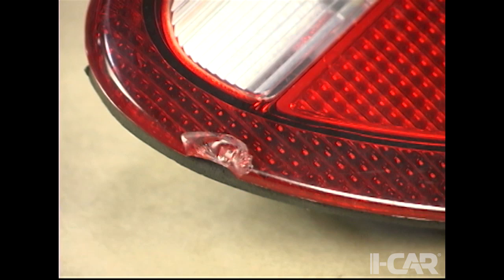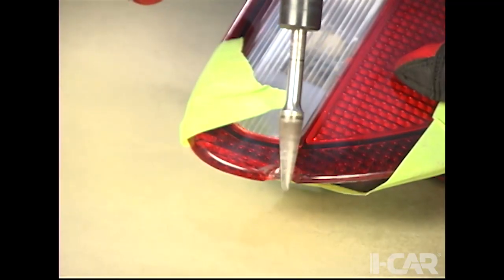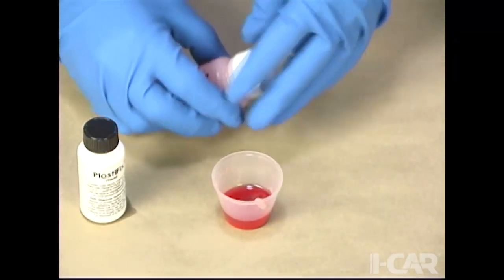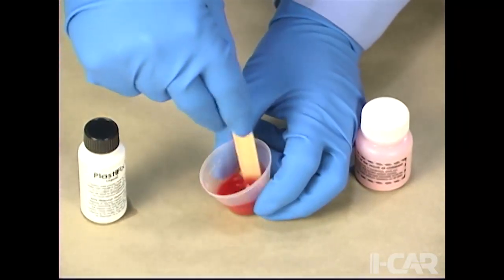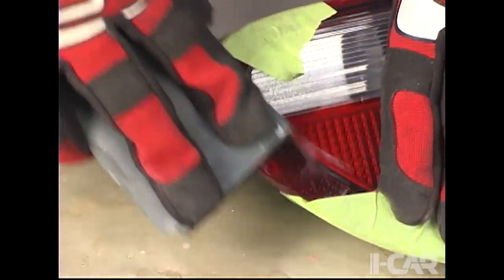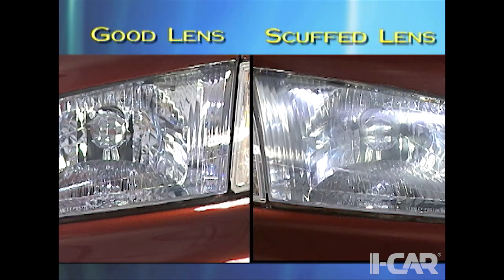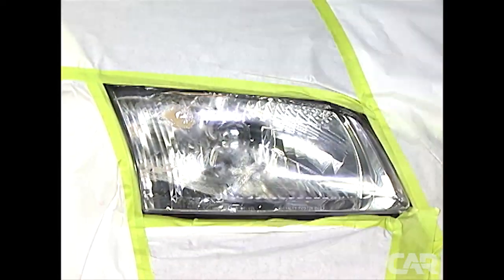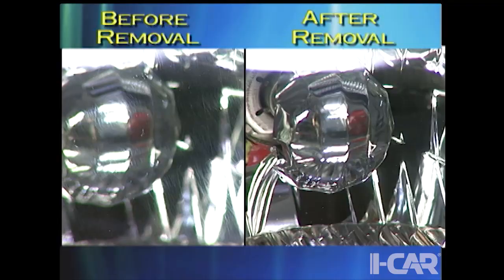Automotive Lighting LSC04e Lens Repair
How to repair a chipped or damaged tail light by I-CAR.